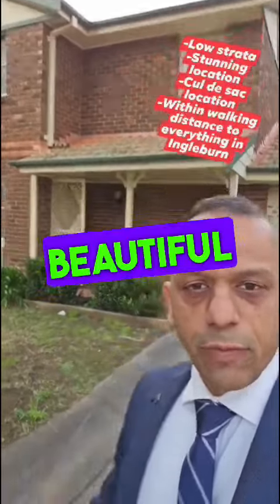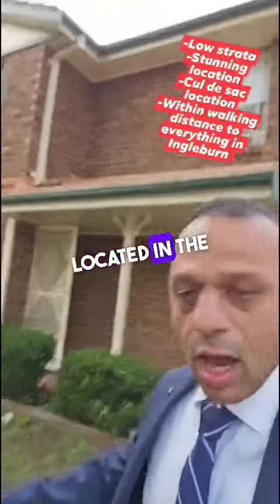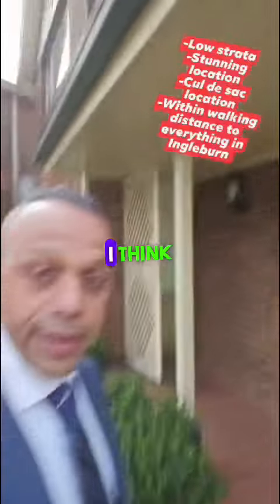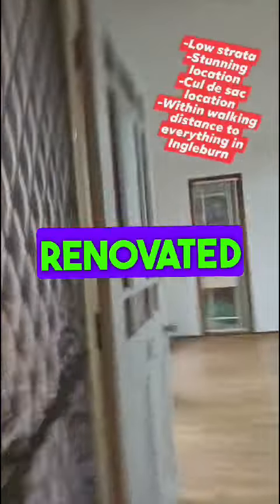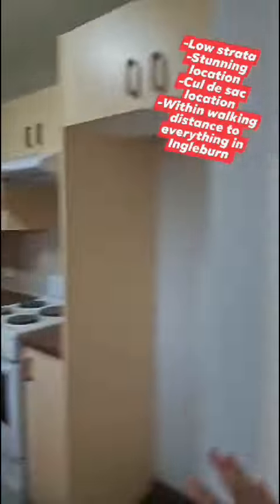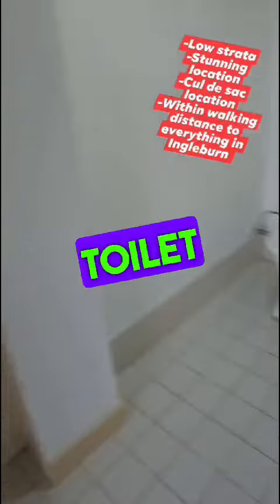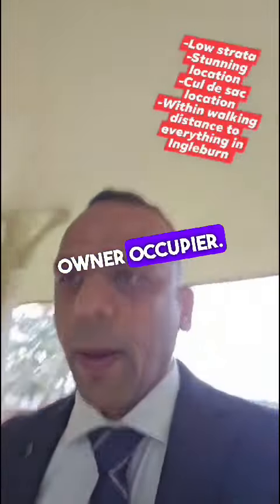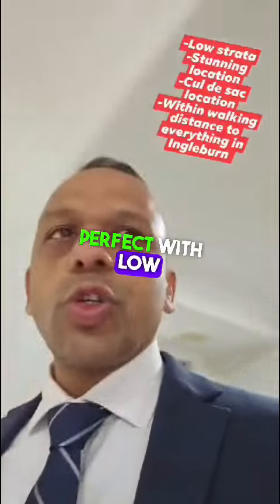Discover Your Future Home in Ingleburn